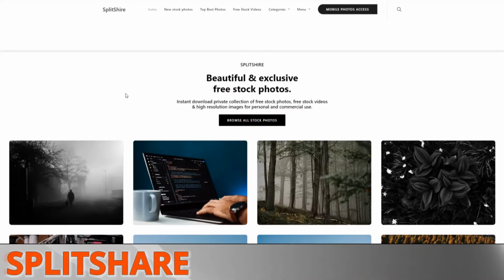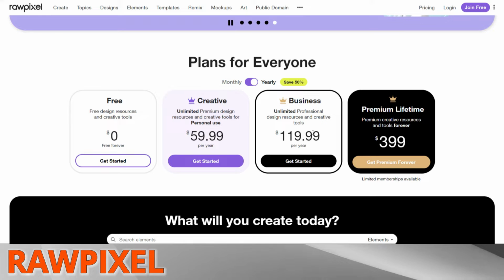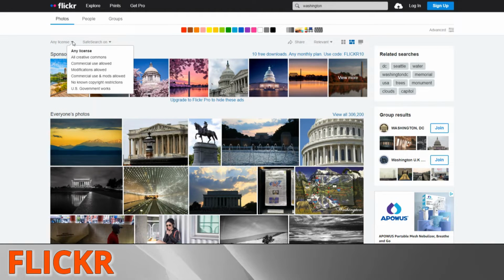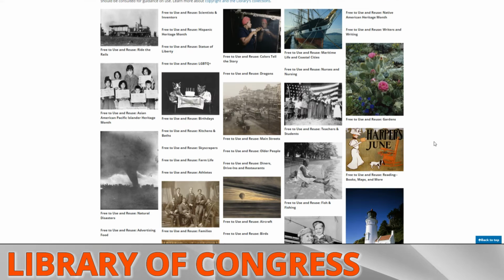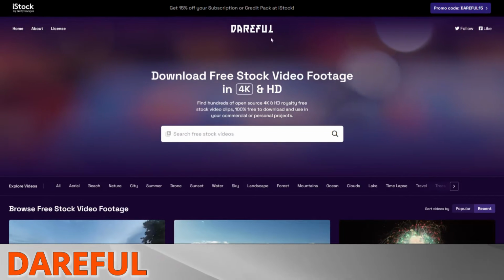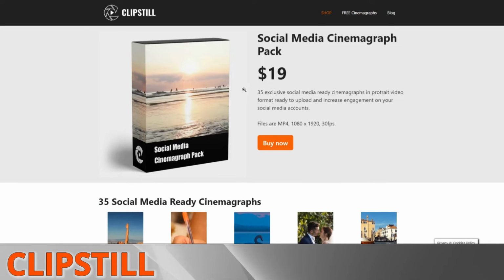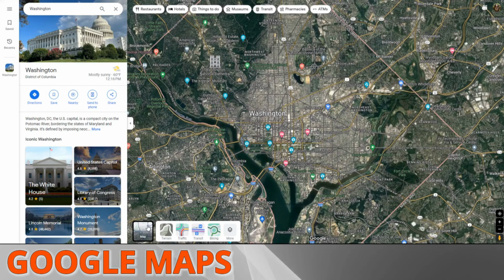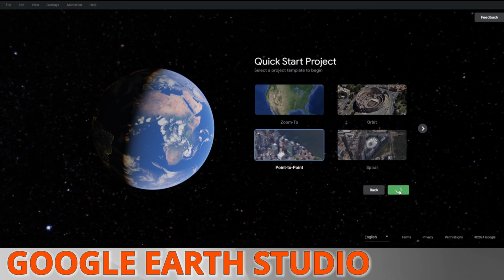27 Sites for Stock Photos and Video Clips - Free & Paid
Where can you find stock images and video clips to used in your videos or other creative projects? Paid stock media libraries, free stock media libraries, image and video search engines, public domain, government works, and more are all possibilities.

In this video we'll run through 27 sources, including both paid and free, for finding the images, videos, and other assets for your video or other content creation.

You don't need to memorize these or write them down. They are all listed in the TOOLBOX on excelerator.tech. Just bookmark the TOOLBOX page and you'll have the whole list handy for quick reference when you need it.

P.S. You don't have to sign up or join anything to access the list on my toolbox page.